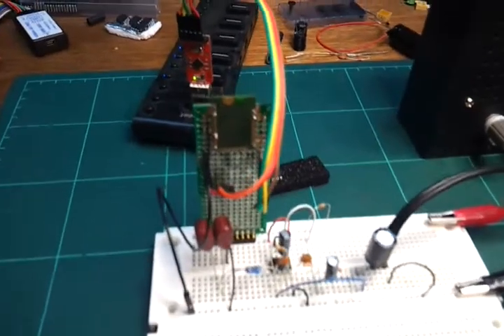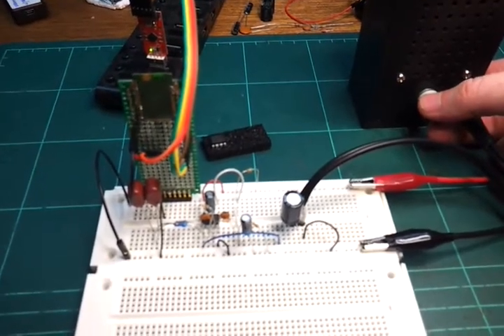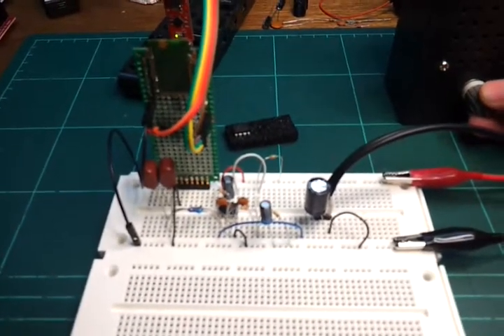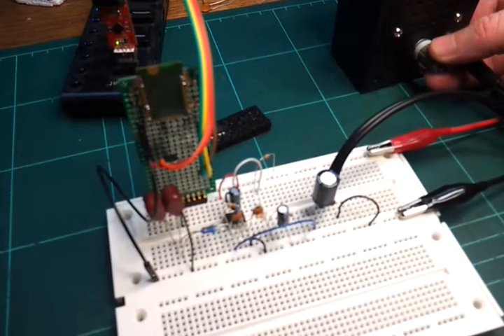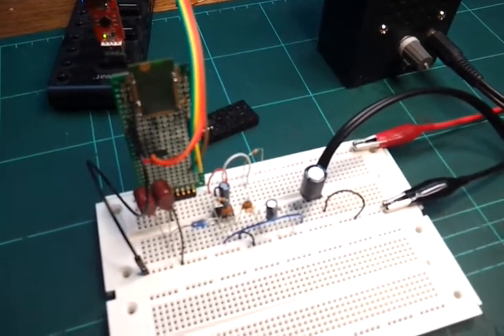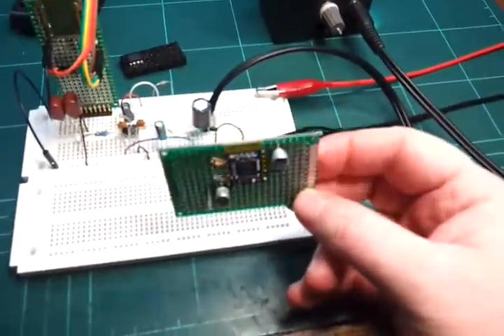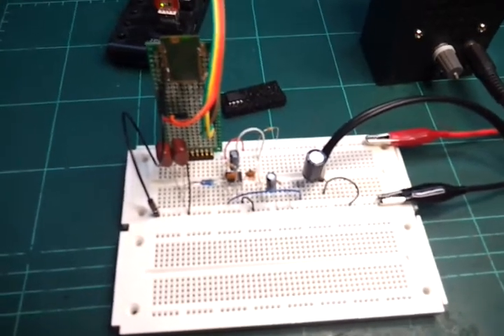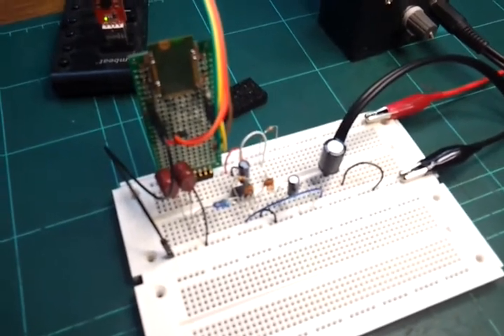Bluetooth fun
Mucking around on a Sunday with the excellent Bluegiga WT32 module.